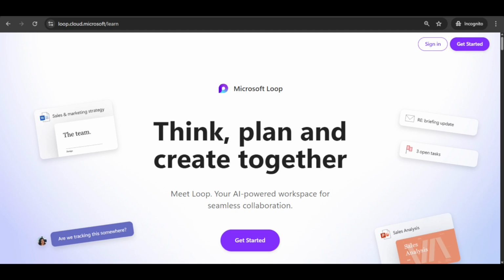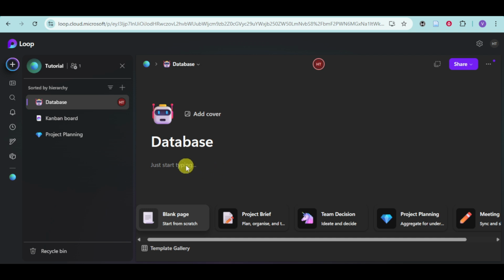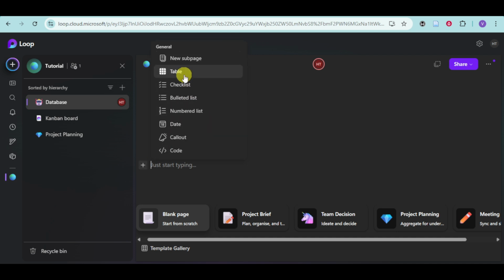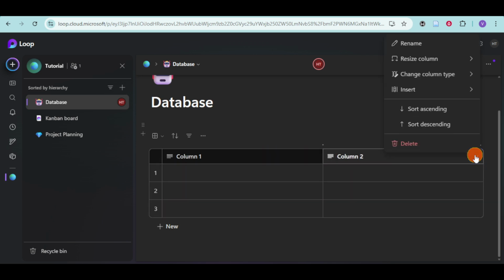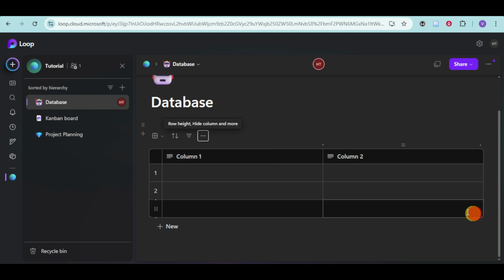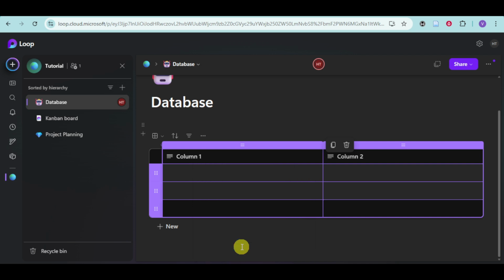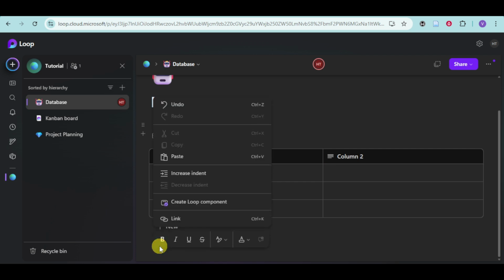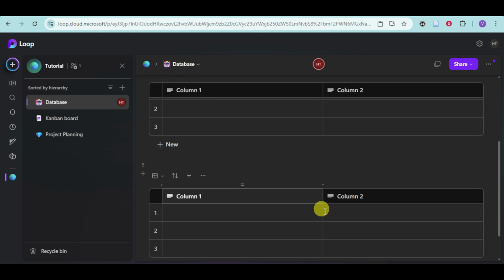How To Copy Table in Microsoft Loop 2026 (QUICK GUIDE)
how to copy a table in Microsoft Loop quickly and correctly. This tutorial walks you through the exact steps to duplicate tables, keep formatting intact, and reuse data across different Loop pages or workspaces. Whether you’re managing project information, task lists, or data templates, copying tables helps you save time and stay organized. Perfect for Microsoft 365 users who want to work more efficiently inside Loop.